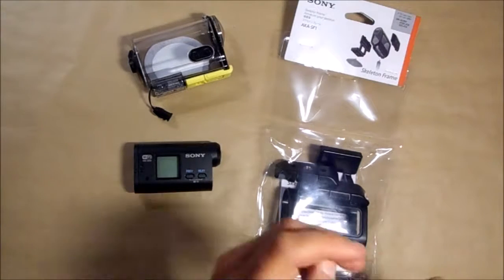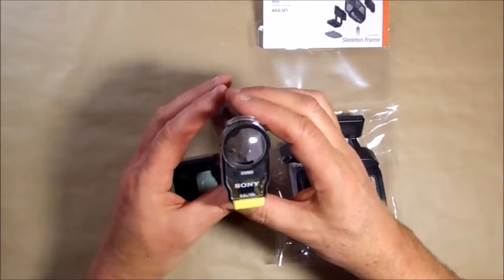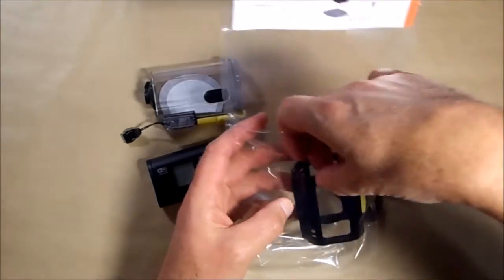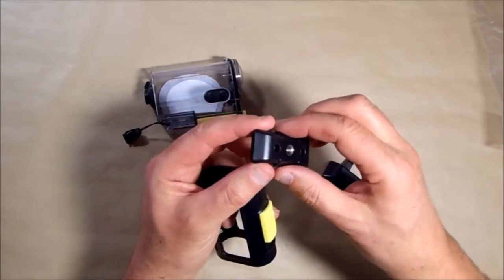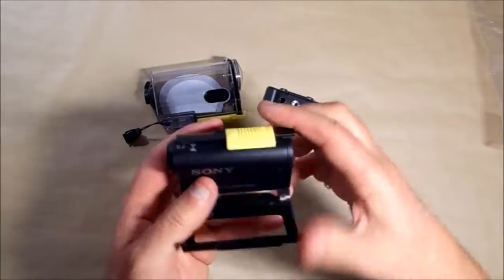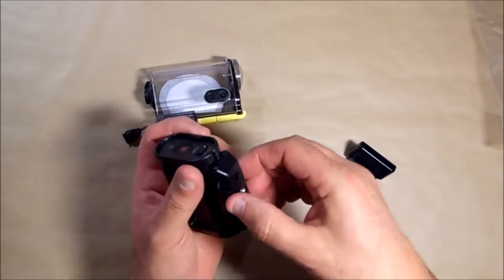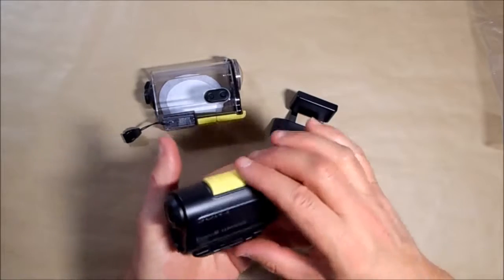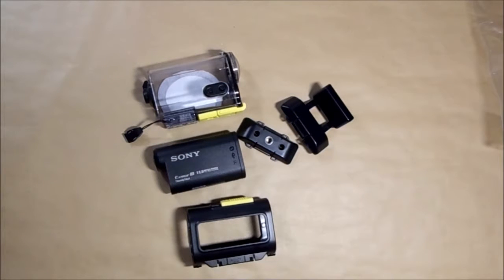Sony Skeleton Frame Vid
Unboxing of the Sony skeleton frame for the AS series action cameras.